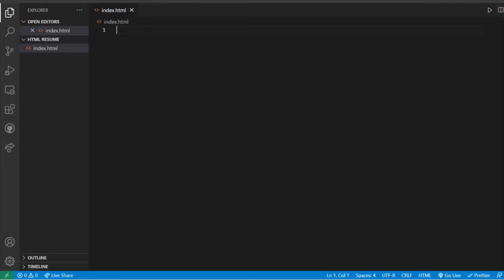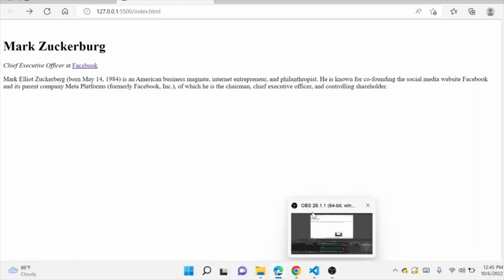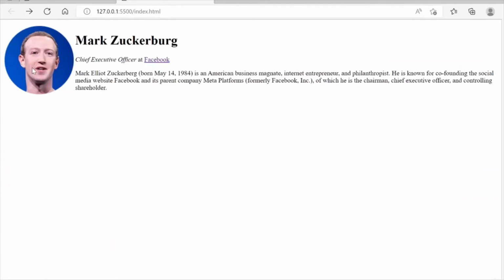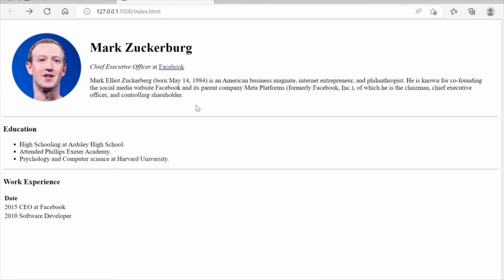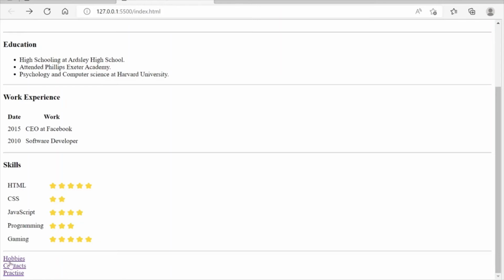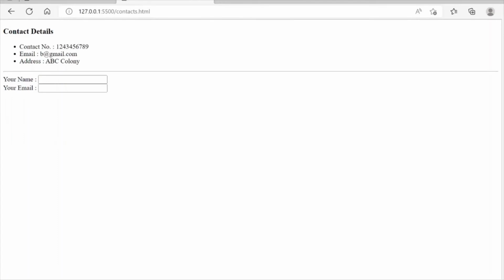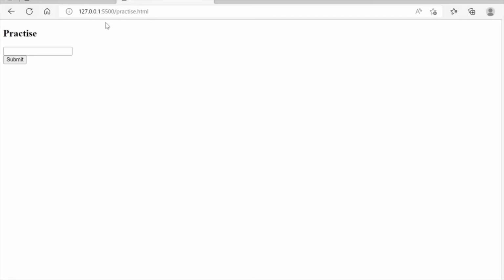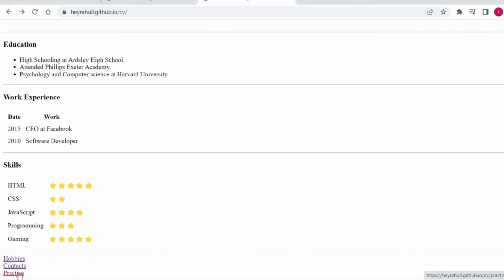HTML Tutorial For Beginners | Complete HTML in One Video | HTML Project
HTML Tutorial For Beginners In Hindi | Complete HTML in One Video | HTML Project | HTML Crash Course

Learn HTML in One Video - In this video, we will learn about HTML, we are basically going to follow the approach learning by doing.
We are going to develop a basic portfolio site and thus we will learn html and understand how to create beautiful websites using Html and finally we will also see how can we host that site freely on the internet so that anyone can access the site.
HTML is the language used for website design. In this video we have covered topics such as html tags, attributes,
lists, tables, hosting, links, forms, seo etc.

Try to build a resume site for yourself and have fun.
If you need any further assistance post your doubt in the comment section.
And if you have completed the entire video and reached this far, congrats for that and now share your site's link in the comment section.

html tutorial
html tutorials for beginners
The Humble coder
html tutorial in hindi
web dev for beginners
the humble coder
html tutorial for beginners in english
tutorial
html5 tutorial
css tutorial
html for beginners in english